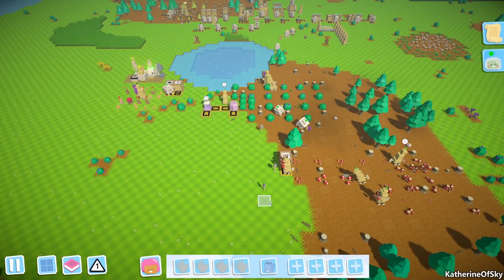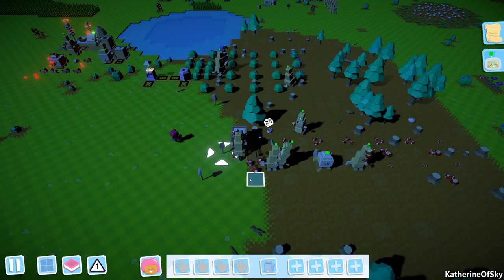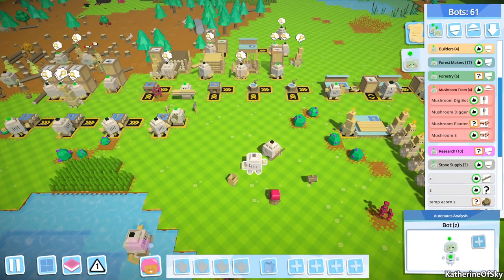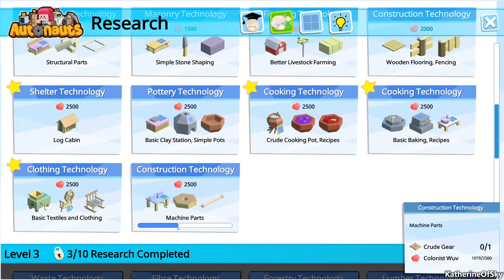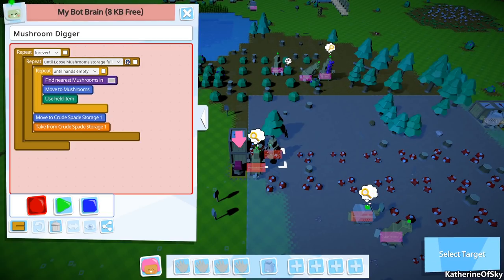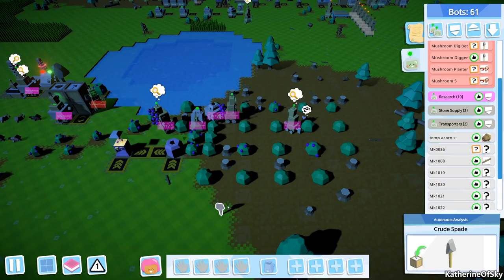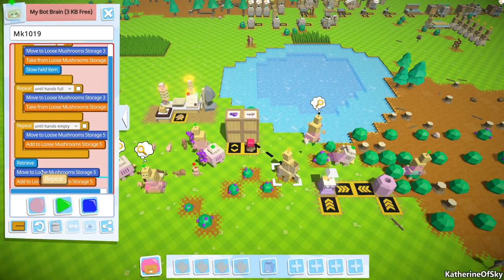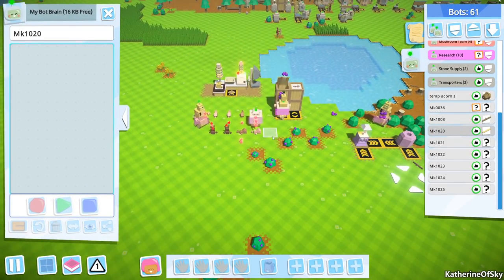MUSHROOM DIET - Autonauts Ep 9: (Production Chain Colony Builder) Release!!! Let's Play